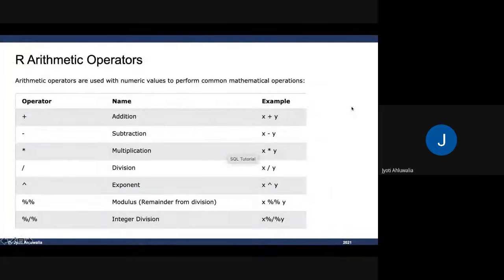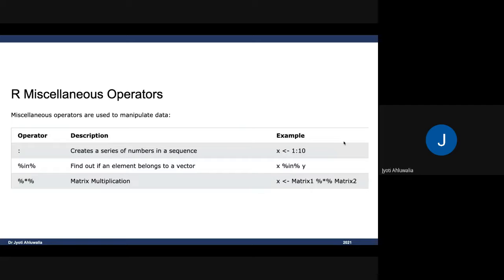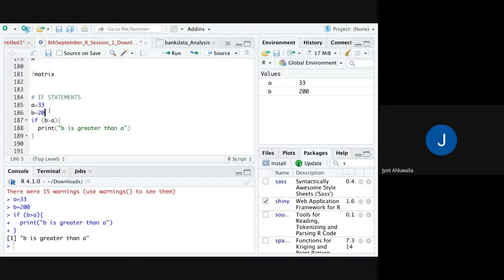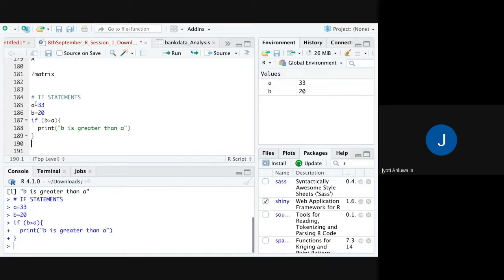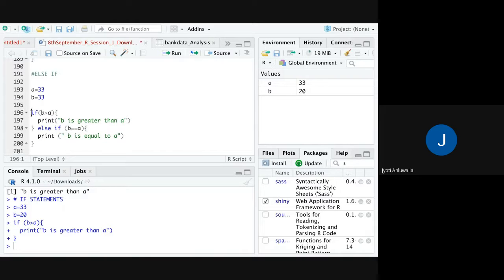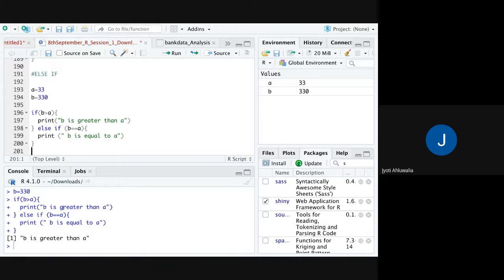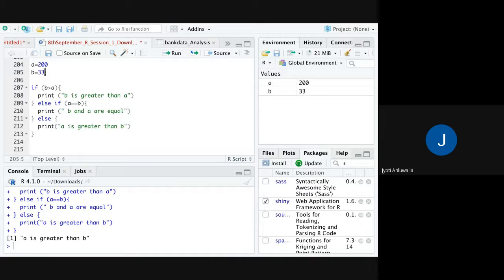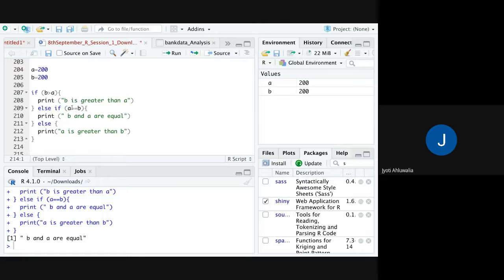Logical Operators If and Nested if statements in R